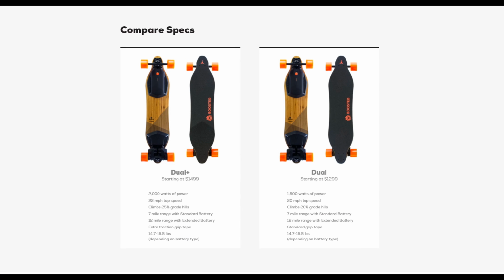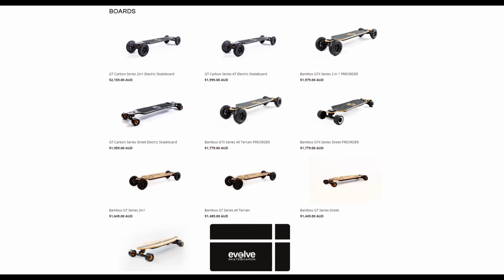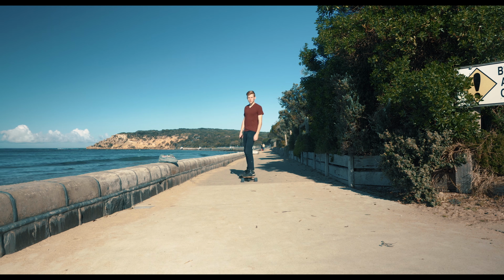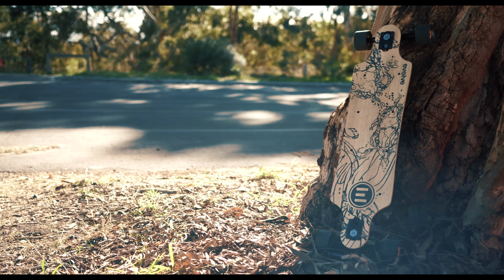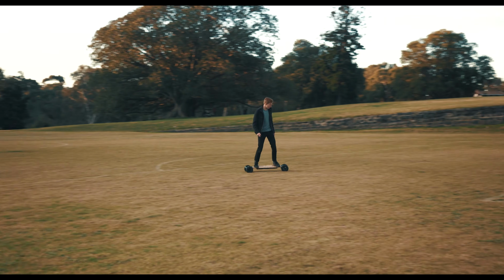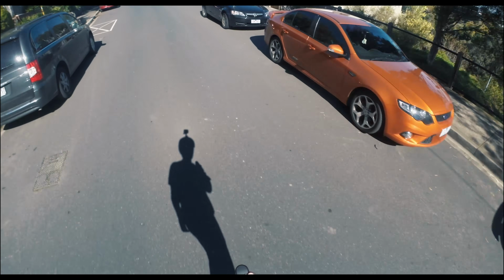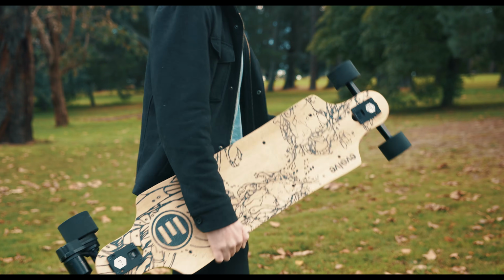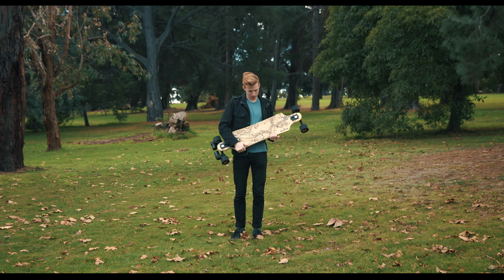The Perfect Boosted Board Alternative? -- EVOLVE Bamboo GT Review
Is the Evolve GT Bamboo Edition the best electric skateboard
 alternative to the all-praised Boosted Board? Aidan gives us his full take on the matter.

P400 TG (Black)
P400 TG (White)
P400 TG (Special Edition Black/White)
P400 TG (Special Edition Black/Red)
P400s TG (Black)
P400s TG (White)

LTN & Kokai feat. Arielle Maren - Just Believe (Original Mix) [Silk Music]